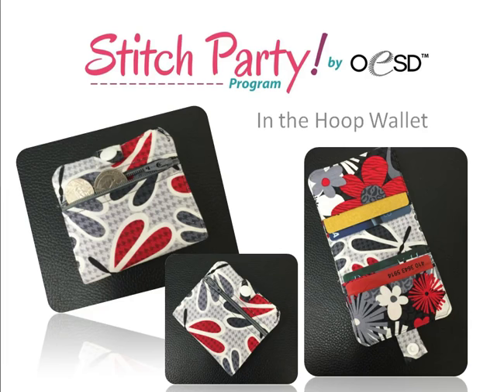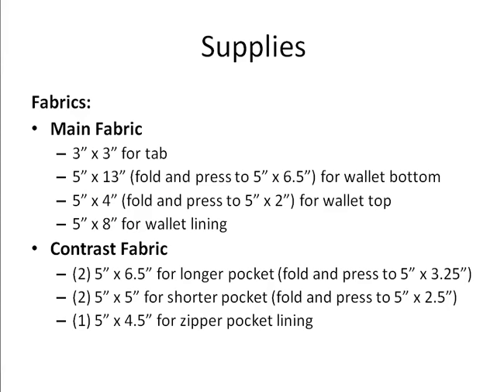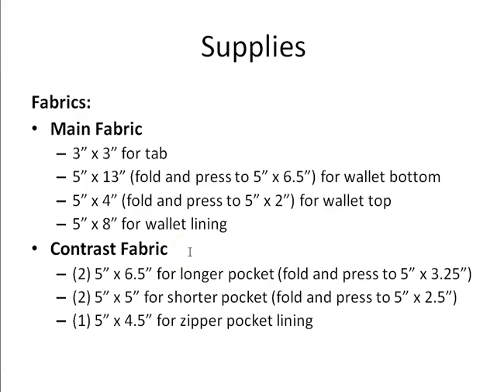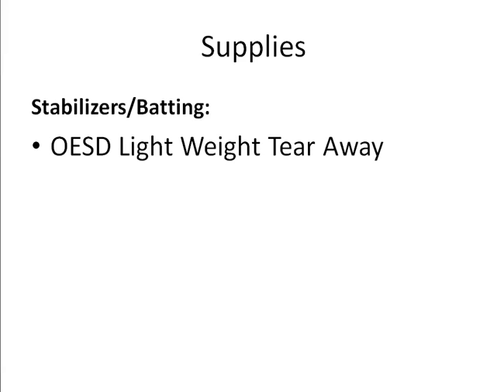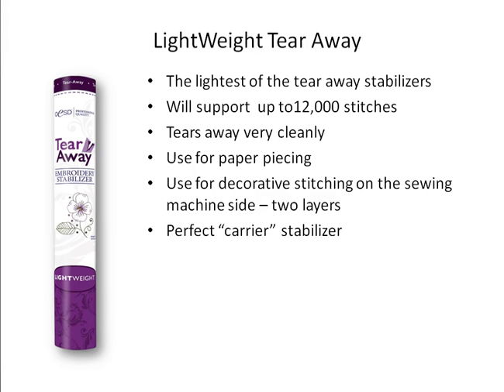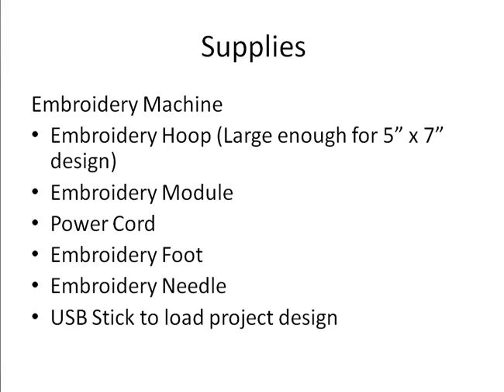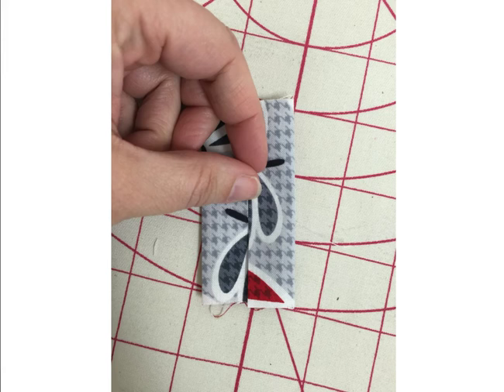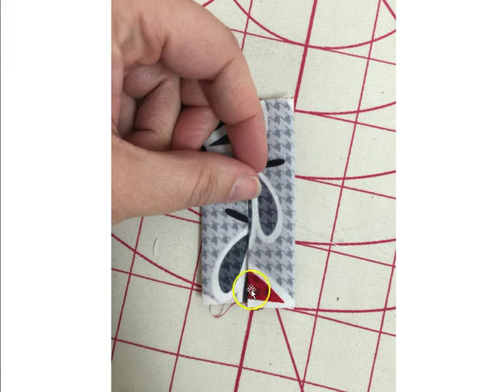Step by Step Instructions to Create In The Hoop Wallets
This informative video gives you step-by-step instructions to create OESD's In The Hoop Wallets #12631 using your embroidery machine.